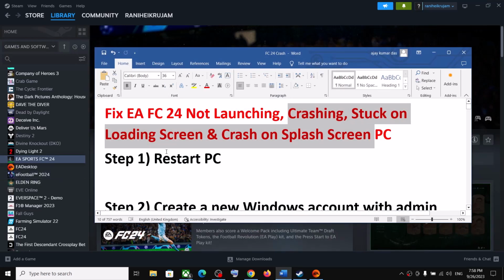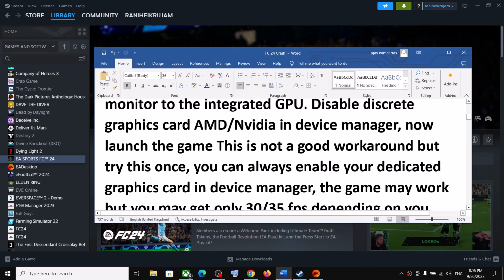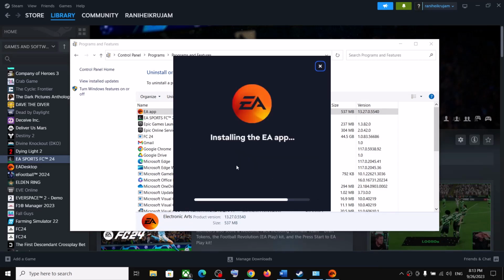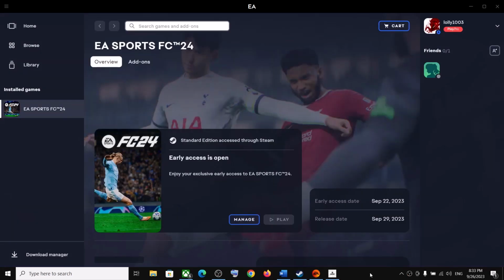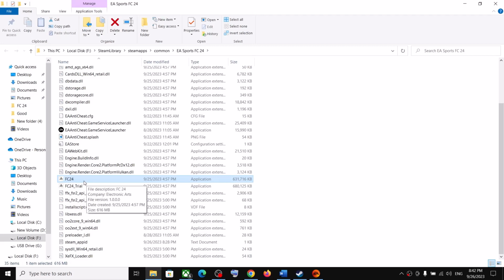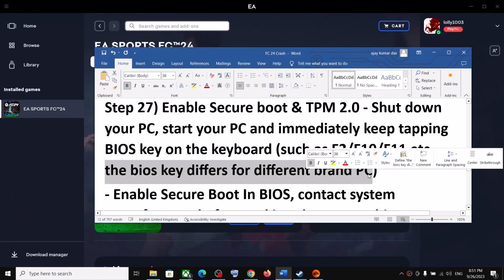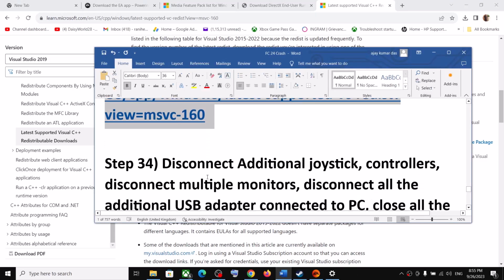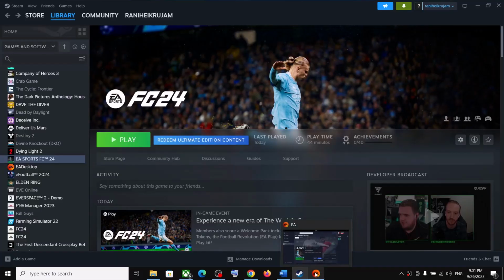Fix EA FC 24 Not Launching,Crashing,Stuck On Loading Screen & Crash On Splash Screen (Detail Guide)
Fix EA Sports FC 24 infinite loading screen,Fix EA Sports FC 24 Crash on splash screen,Fix EA Sports FC 24 stuck on EA AntiCheat screen,Fix EA Sports FC 24 infinite FC24 loading screen,Fix EA Sports FC 24 white splash screen,Fix EA Sports FC 24 Not Launching and Crashing on PC
Step 2) Create a new Windows account with admin rights.
Step 3) Turn off Control Flow Guard (CFG)
Step 4) ASUS users: Close "GameFirst VI" application
Step 5) Integrated Intel UHD GPU. Connect your monitor to the integrated GPU. Disable discrete graphics card AMD/Nvidia in device manager, now launch the game This is not a good workaround but try this once, you can always enable your dedicated graphics card in device manager, the game may work but you may get only 30/35 fps depending on  integrated GPU.
Step 8) Turn on Automatic Date & Time and time zone in Windows Settings
Step 9) Set time and date to a day before the current day from pc settings. Once done playing the game you can set the time to automatic
Step 10) Turn Off/Uninstall VPN
Step 11) Repair EA App and then run EA App as an administrator
Step 12) Rename FC 24 in documents folder, delete Settings Folder in Document, if not resolved delete the FC 24, this will result in loss of game progress
Step 13) If your PC is connected to 240hz main monitor then unplug this monitor and try launching the game on another monitor (If available)
Step 14) If you have EA Play/Game Pass Subscription, start the 10-hour trial from the Steam store page. Then you can exit and start it again from steam
Step 15) Launch EA APP in offline mode, Launch the game, once in the main menu, minimize the game, now in EA app go online
Step 16) Uninstall EA App Using Revo Uninstaller
Step 17) Try launching game from AMD Radeon software/GeForce Experience
Step 21) Enable Memory Integrity in Windows Security
Step 22) Launch the game from EA App instead of Steam, log in with your EA account where you have game (linked with Steam)
Step 23) Close EA App, Repair EA AntiCheat, uninstall and reinstall EA AntiCheat For FC 24, now launch the game as an administrator from the game installation folder
Step 24) Close EA App, uninstall EA AntiCheat For FC 24, run EA app as an administrator, now while launching the game it will reinstall EA AntiCheat, now launch the game
Step 25) If you have any other AntiCheat program (such as faceit anticheat) then uninstall it.
Step 26) Disable EA/Steam Overlay, close all the overlay apps (Discord, GeForce Experience, Nvidia shadow play overlay, AMD overlay)
Step 27) Enable Secure boot & TPM 2.0 - Shut down your PC, start your PC and immediately keep tapping BIOS key on the keyboard (such as F2/F10/F11 etc. the bios key differs for different brand PC)
Step 28) Install free EA game like apex legends, run the game, close it and then run FC 24
Step 31) Install Media Feature Pack: If you are using N versions of Windows or Install normal Windows 10/11 editions
Step 32) Install DirectX:
Step 34) Disconnect Additional joystick, controllers, disconnect multiple monitors, disconnect all the additional USB adapter connected to PC, close all the overclocking application (MSI Afterburner, rivatuner etc.) , Turn off Razer Synapse (razor lighting effects) and MSI Dragon Center, corsair software, end nahimic services & lightingservice.exe in task manager, remove the undervolt, perform clean boot
Step 38) Uninstall, delete the game folder, Reinstall the game to the different drive SSD (C Drive SSD)
Step 39) Reset your PC & reinstall the game (Back up data as this will result in loss of data and application on your PC)